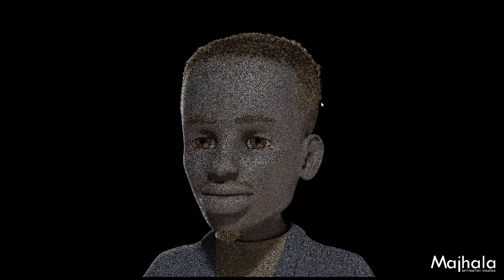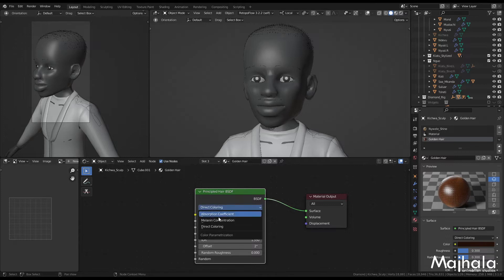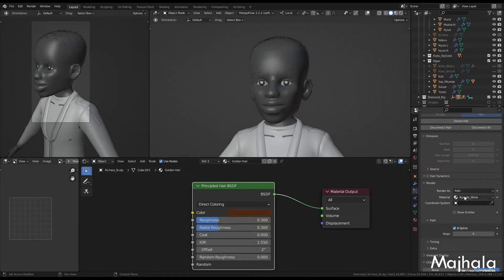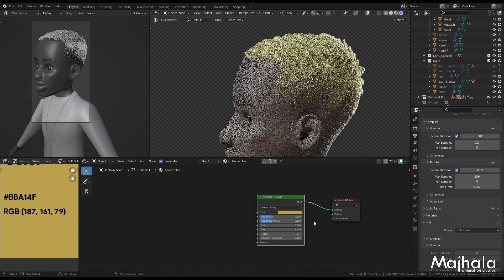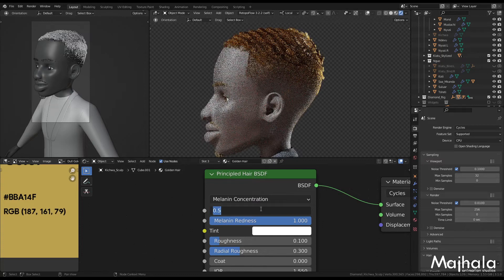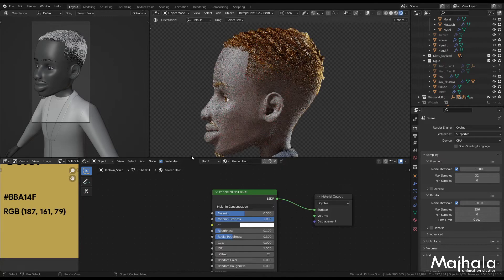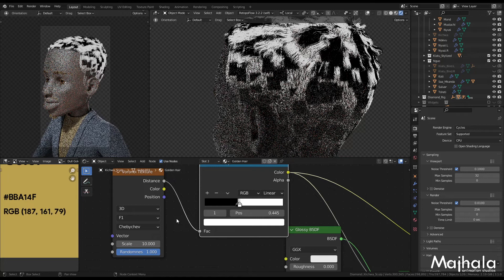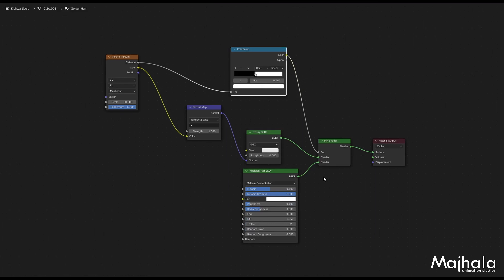Golden African Hair with Glitter FX in Blender 3D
In this video  Tutorial I demonstrate how to make Golden HAIR with Glitter Effect in Blender 3.1.0...